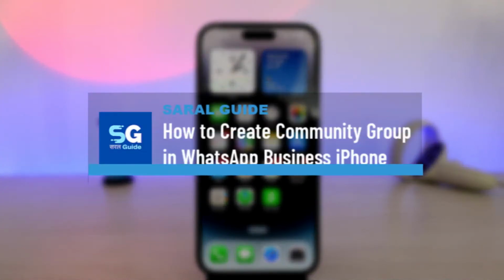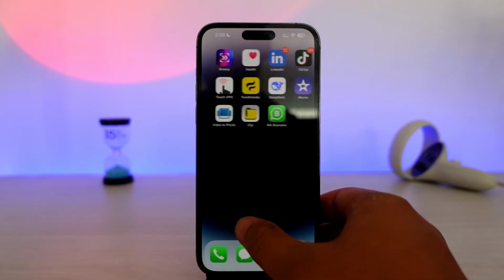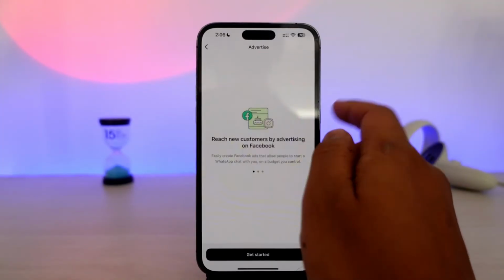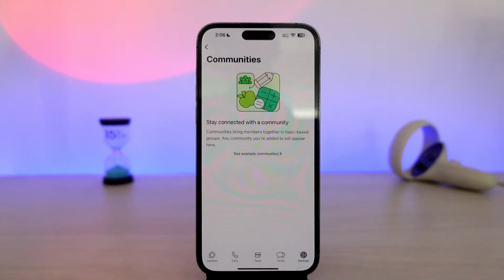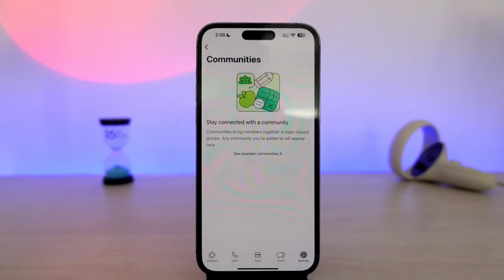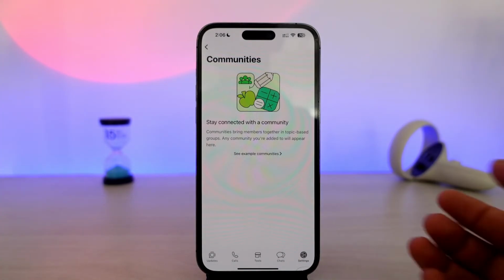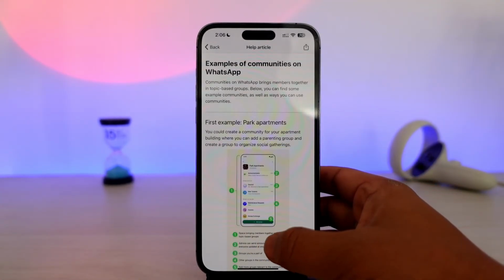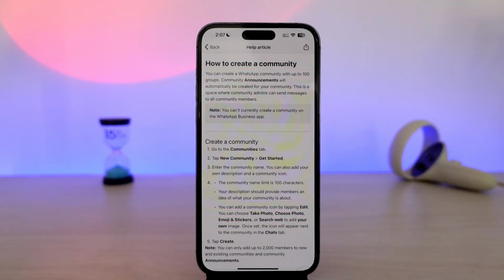How to Create Community Group in WhatsApp Business iPhone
➜ Creating a community group in WhatsApp Business on an iPhone is currently not possible, and this video delves into the reasons behind this limitation. Although WhatsApp has introduced the Communities feature for the standard (personal) WhatsApp application, WhatsApp Business still lacks the functionality to create new communities. In this tutorial, you will see how the interface on WhatsApp Business looks on an iPhone, and why you can only join communities rather than create them. The presenter begins by explaining that the restriction has nothing to do with whether you are using iOS or Android; it is simply that the WhatsApp Business app does not yet include the ability to establish communities. Many business users find this frustrating because Communities can act as an efficient way to manage multiple groups under a broader umbrella, making it easier for admins to share announcements and updates with a large audience.

The video demonstrates the typical steps you might take if you were expecting to create a community within WhatsApp Business. You would open the app, go to Settings, and then look for an option to create a Community, much like you can in the regular WhatsApp. However, when tapping on Communities in WhatsApp Business, the only prompts you will see concern joining an existing Community or viewing sample Communities. As soon as you try to access a creation feature, the app indicates that it is not supported. This limitation applies to both iPhone and Android versions of WhatsApp Business, revealing that the omission is developer-driven rather than device-specific. The standard WhatsApp app, in contrast, does allow you to create and manage Communities if you have updated to a version that supports the feature.

Communities are designed to bring together various group chats under one larger container, making them especially helpful for users who manage different teams or departments. This structure can be incredibly beneficial for businesses, schools, or any organization that wants to streamline communication. In a Community, admins can send announcements that reach everyone in the constituent groups, simplifying what would otherwise be separate communications. Since WhatsApp Business targets entrepreneurs and businesses, one might assume that enabling community creation would be a priority. However, as of now, the Meta team behind WhatsApp has chosen not to provide this feature in the Business variant, possibly because they are testing or refining the concept within the standard app first.

Despite this limitation, you can still join an existing Community on WhatsApp Business if someone shares an invitation link with you or adds you directly. Once inside, you will be able to access all group chats linked to that Community, receive updates, and interact as a member. However, you will not be able to start your own Community in WhatsApp Business. The presenter remains optimistic that future updates may change this. If WhatsApp decides to expand Communities to its Business app, it could offer powerful tools for companies to organize multiple discussion groups, announcements, or customer support channels under a single umbrella.

In the meantime, if you absolutely need to create a Community, the only workaround is to use the standard WhatsApp application, provided you have a registered account that supports the Communities feature. Keep in mind that you might lose some of the specific perks associated with the Business version, such as auto-replies or business catalogs, if you decide to rely solely on the personal WhatsApp for managing your broader network. Until then, the presenter advises staying updated with the latest versions of both WhatsApp and WhatsApp Business, as changes can be introduced at any time.

0:00 Introduction
0:02 Explanation of WhatsApp Business limitation
0:10 Checking settings for Communities
0:31 Only able to join existing Communities
0:45 Normal WhatsApp vs Business features
1:00 Conclusion